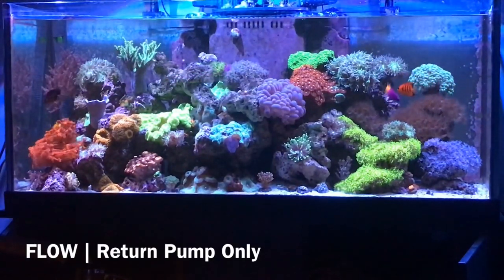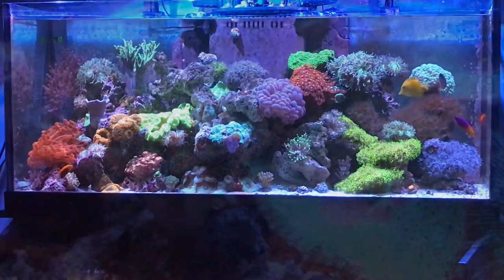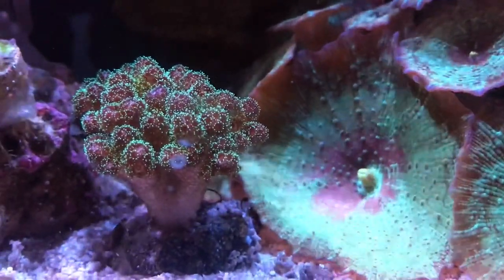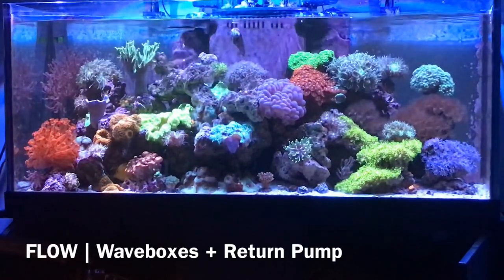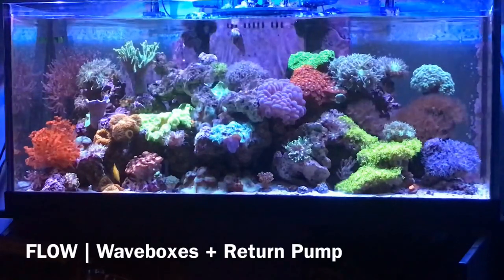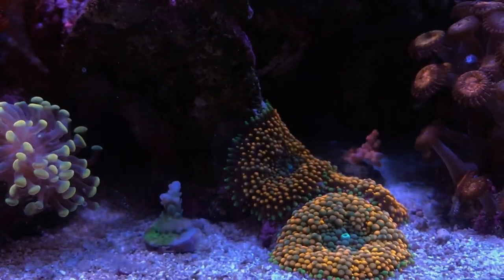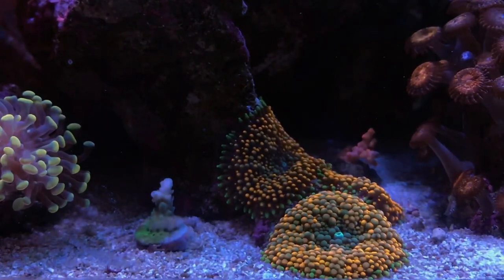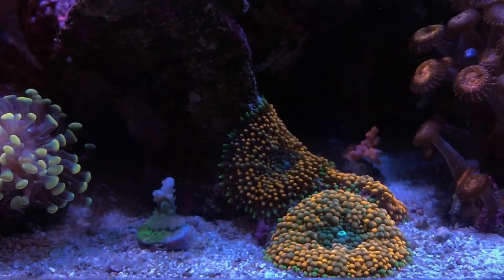Mixed Reef Fish Tank | Different Types of Water Flow | 75gal Marine Aquarium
L1 | Return Pump Only | Tunze DC 1073.05
L2 | Return Pump + Waveboxes | Tunze 6208 with DC 6055s
L3 | Return Pump + Waveboxes + Wavemakers | Tunze DC 6095s

35.5 ppt
78.8F
8.39 pH DT

8.4dKH (keep slightly under 0.60ml titrant used on Red Sea alkalinity test kit)
1400ppm Mg
430ppm Ca

NO3 is greater than PO4
NO3 = 3-5 ppm
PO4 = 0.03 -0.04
Potassium not tested currently

Red Sea "Blue" Bucket (water-change every 30 to 45days)

Dose Red Sea Reef Colors A/B/C/D on Hump Day

Reef Food:
- mainly feeding 3-4x San Francisco Bay Brand Frozen cubes daily
- sometimes Selcon soaking
- occasionally Reef Roids
- periodically PE Mysis Pellets

4x Kessil a360we LEDs running 9.5 hours with a lighting schedule; 50%, 55%, 60%, 55%, 50%. All blues color set to zero.

Jan/Feb been testing out turning the Skimmer off during the photo-period

currently dosing approx 500ml Kalkwasser daily separate from ATO system

Reverse lighting schedule on 1 of 2 refugium CREE 6500K LEDs